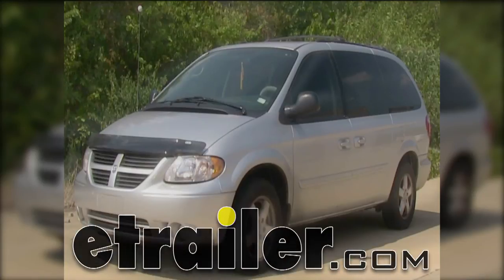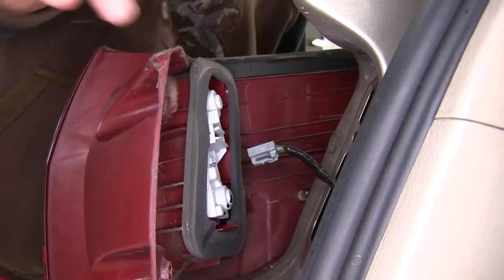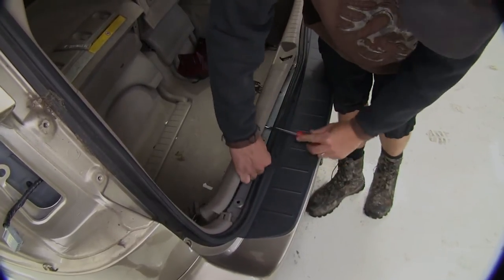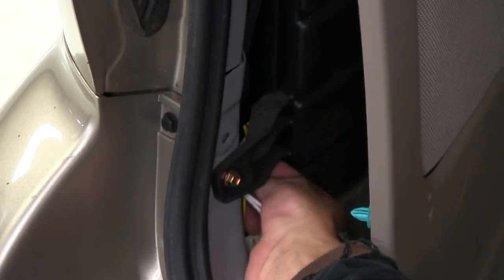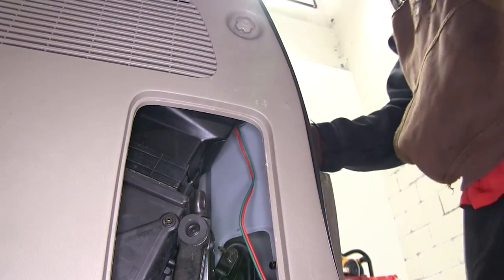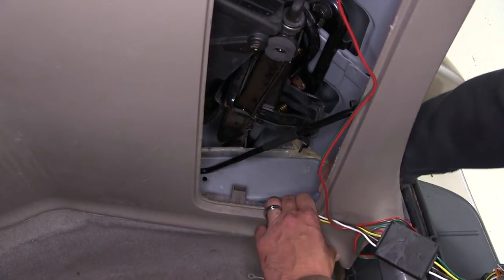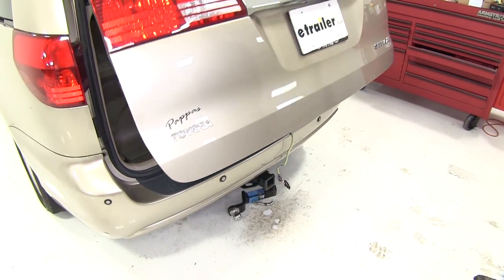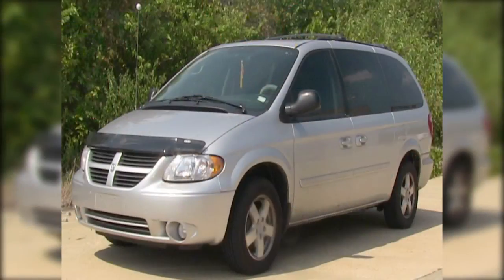Install: T-One Vehicle Wiring Harness with 4-Pole Flat Trailer Connector on a 2004 Toyota Sienna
Today on our 2004 Toyota Sienna well be installing the Tow Ready T1 vehicle wiring harness with four pole flat trailer connector, part number 118304.  To begin our install well first open up the rear cargo hatch.  Then well remove the rear taillight assemblies by removing the two fasteners that secure it. Once we have them removed using a flat bladed screwdriver or a small plastic pry tool well gently pry out on the taillight assembly to release the fasteners underneath.  Now with our taillight assembly free well go ahead and remove the manufacturers wiring harness from the taillight assembly by pressing on the locking tab for the connector and removing it from the taillight assembly.  Now well go ahead and repeat the same process on the other side.

Well now move to the inside of the vehicle where well need to remove the rear threshold.  To remove the rear threshold well need to remove the three cargo hooks.  To remove the cargo hooks well pull the cargo hook up out of the way, then release the cover underneath.  Once the cover is out of the way we can remove the screw fastener that secures the cargo hook.  Now with the fastener out of the way well go ahead and take our flat bladed screwdriver and gently pry out on the cargo hook to remove it from the rear threshold.Now with all cargo hooks out of the way, using an interior trim panel tool or a flat bladed screw driver well get underneath the threshold.

Simply pry up, releasing the plastic fasteners underneath.  Next well move to the drivers side quarter panel.  Well need to pull the quarter panel back, route our wiring behind it.  Starting at the bottom and working our way up well go ahead and release the fasteners behind the quarter panel.  Once weve completed it here on the drivers side of loosening the interior trim panel well move over to the passengers side where we can remove the jack storage compartment door.

Now with all our panels released were ready to go ahead and start routing our wire.  Starting with the yellow wire connector on the drivers side well go ahead and route it behind the interior panel, up the door pillar.  Once we get behind the taillight assembly well go ahead and route through the pre-cutout hole.  Once weve routed it outside the vehicle behind the taillight assembly well go ahead and take the matching end to the manufacturers wiring connector and plug in to our new wiring harness.  Our other end of our T connector will plug into the back of the taillight assembly when we go ahead and reinstall it.Next well go ahead and take the rest of our wiring harness and route it over to the passengers side and feed it up behind the interior trim panel and out through the jack storage compartment door.

Next well take the green wire connector and feed it up behind the passengers side taillight assembly, just like we did on the drivers side.  Once we feed it behind the taillight assembly well make the connection with the manufacturers wire and plug it into the passengers side taillight assembly.  Once its installed we can go ahead and reinstall the taillight assembly.Next well take the white wire with the preattached ring terminal.  This wire will be the ground for our new four pole harness and converter box.  Well need to ground this wire using the self-tapping screw provided with our install kit, and here underneath the threshold where the sheet metal doubles up is a great location.  With that done well need to mount our converter box.  Using a clean cloth well go ahead and clean the surface first, then remove the two-way adhesive and secure the converter box.  Now with all our connections made were ready to go ahead and secure the wiring with the zip ties provided with our install kit.  Once weve secured the wiring underneath the threshold and behind the interior trim panel well go ahead and cut off the excess from the zip ties to clean up our install look and reinstall all of the interior trim components.  Now with everything installed well go over the operation of our four pole connector.  Well simply take it and route it out of the vehicle, over the threshold, being careful to stay away from the latch as pinching the wire off in the latch can harm it.  However the threshold is thick enough that we can simply close the rear cargo door on it.  Then once were finished using our new four pole connector well simply wrap it up and store it in with the spare tire tool compartment.  Next well go ahead and show you how to test your new four pole connector.  Using a test light well go ahead and put the test light over the ground of our new four pole harness, which will match up with th